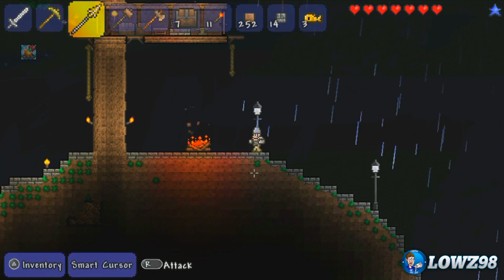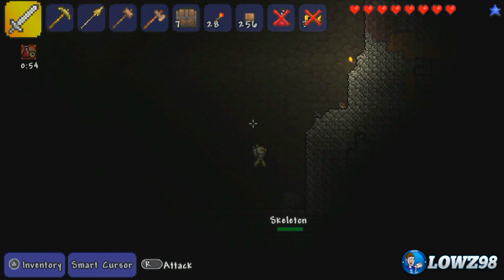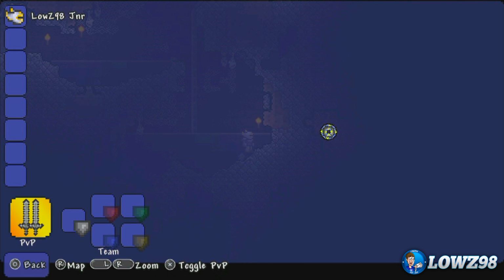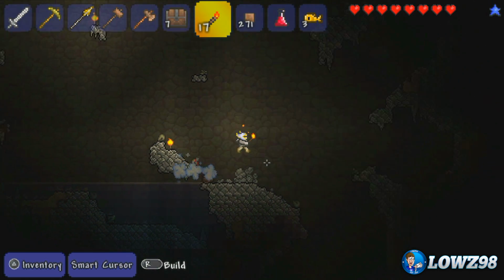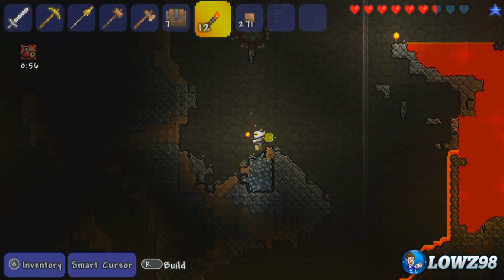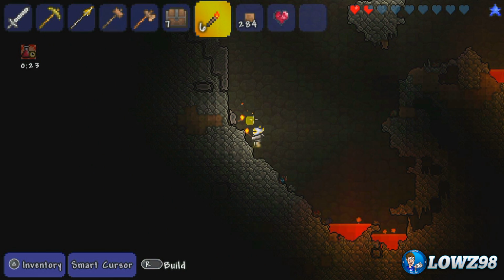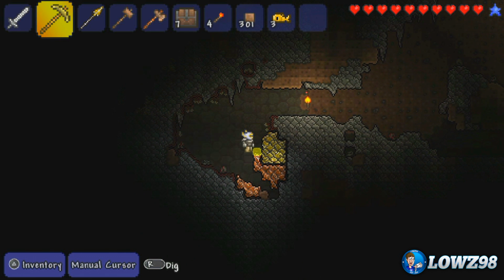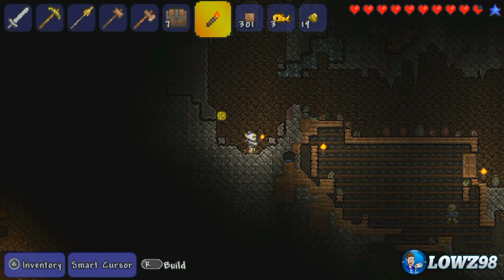Terraria 1.2 PS VITA #5 - TAKE THAT MOTHER SLIME!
Let's Hit 70 Likes! :D